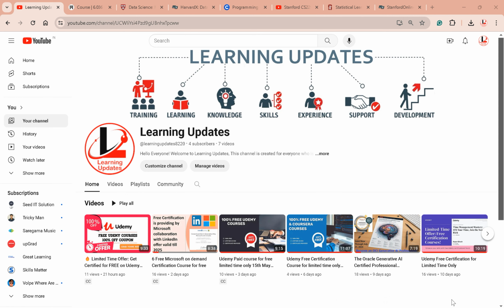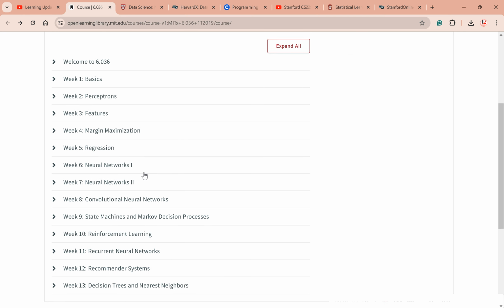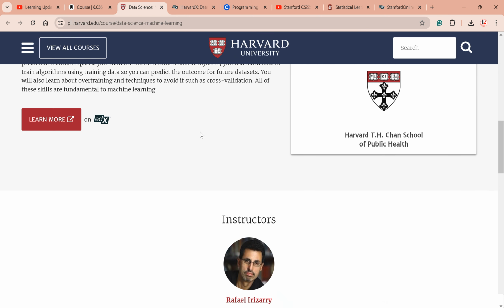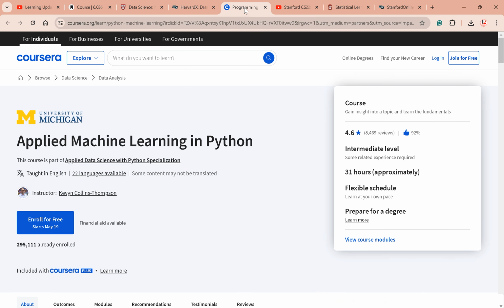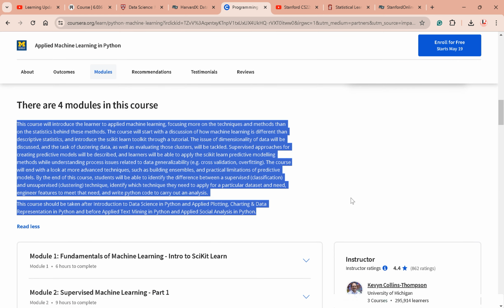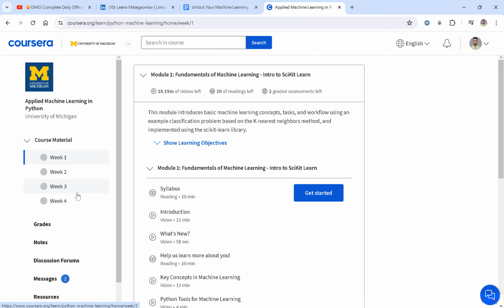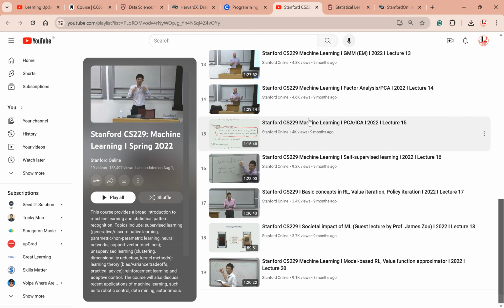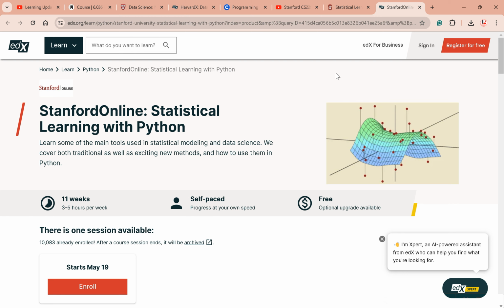Unleash Your Potential: Free Machine Learning Course from Top Universities of the World.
Hey, fellow learners! Whether you’re a beginner or an experienced data enthusiast like me (or maybe you’re just here for the memes), these free university courses will supercharge your Machine Learning skills. Let’s get started!

Hello everyone! Welcome to my new channel. I am a learning enthusiast from India, and I have created this page to share informative and knowledgeable information from various fields. We aim to make quality education accessible to anyone who wants to learn. We provide online learning courses, free webinars, workshops, training, and internships in the most in-demand job domains. If you find the information helpful, please like and follow us for learningupdates. Thank you!